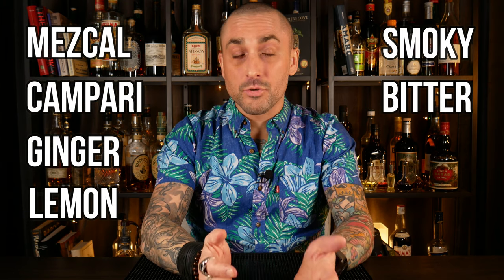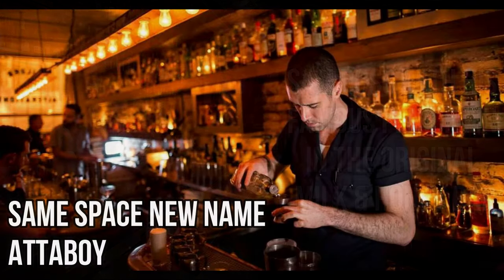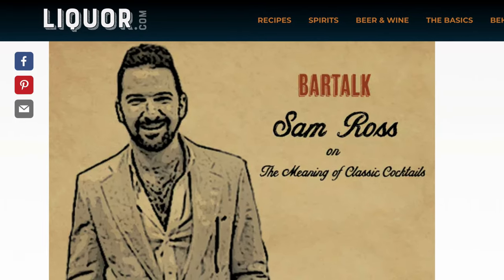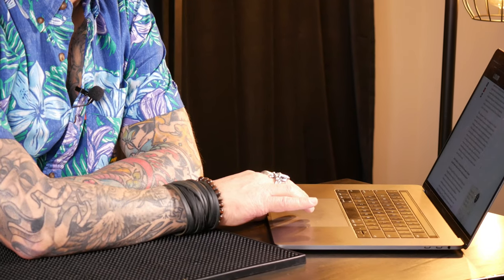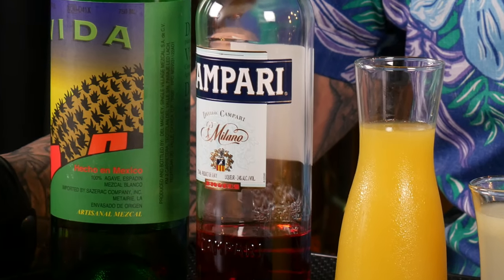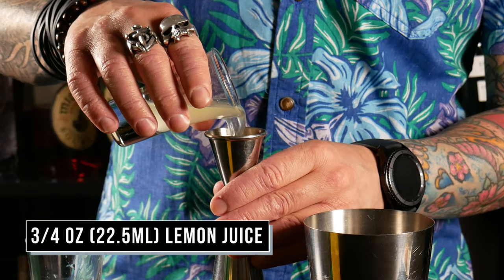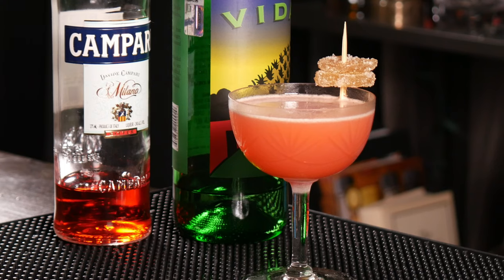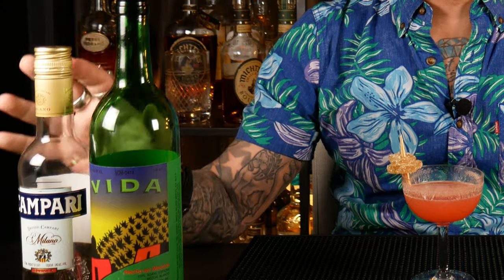The Mosquito - A SPICY Mezcal Cocktail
This is another great cocktail by cocktail king Sam Ross. The Mosquito - A spicy cocktail with ginger, mezcal, campari and lemon. This drink packs a PUNCH for sure, and is not for everyone, but if you like to venture out and try bold cocktails - this is for you!

3/4 oz (22.5ml) Campari
3/4 oz (22.5ml) Lemon Juice
3/4 oz (22.5ml) Mezcal

Shake hard and serve up in your preferred glassware. Garnish with candied ginger.

My favorite bar tools and glassware
Pebble Ice Machine (that I LOVE)
Mixing glass
Julep Strainer
Juice Press
Nick and Nora glasses
Bitter bottles
Mesh strainers
Bamboo Straw
Dropper Bottles

Cameras and Lights
Panasonic Lumix G7
Panasonic Lumix G85
GVM LED lights
Ring Light